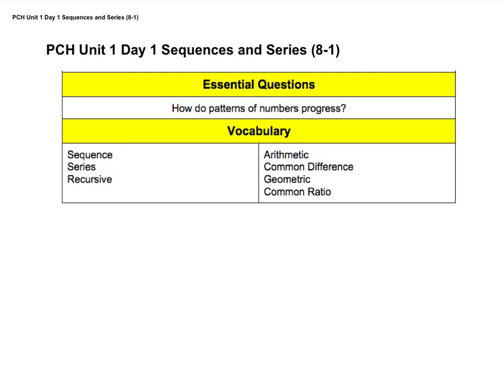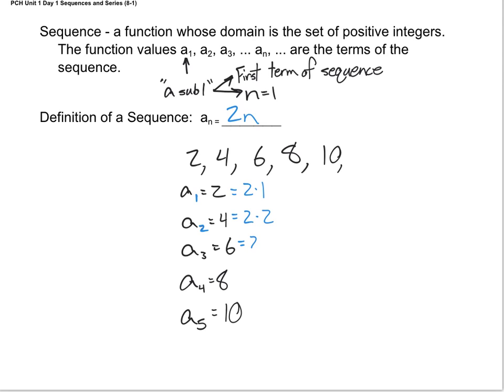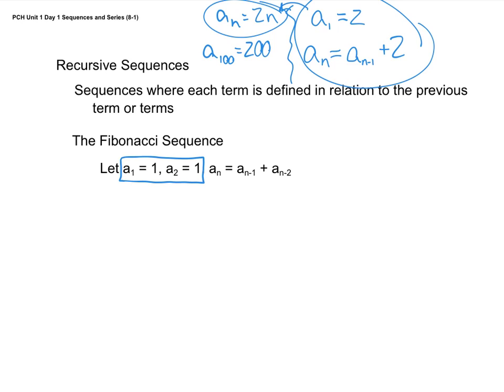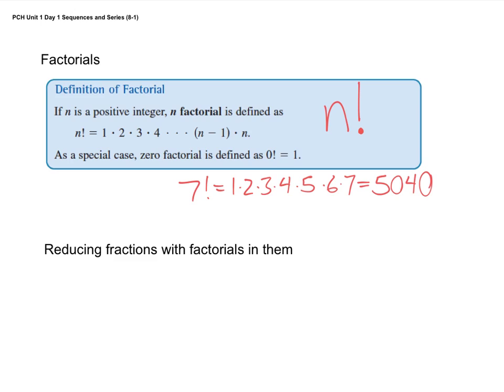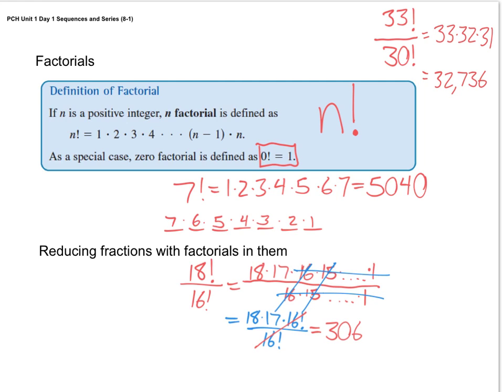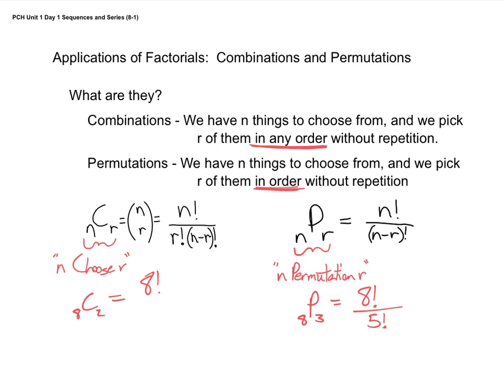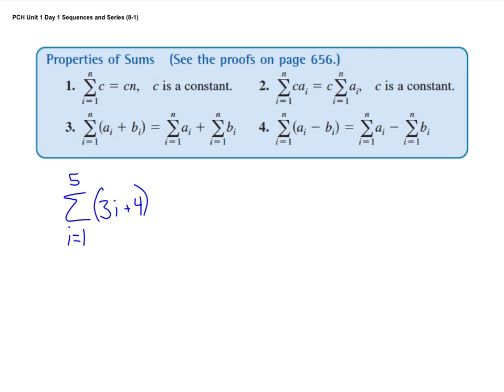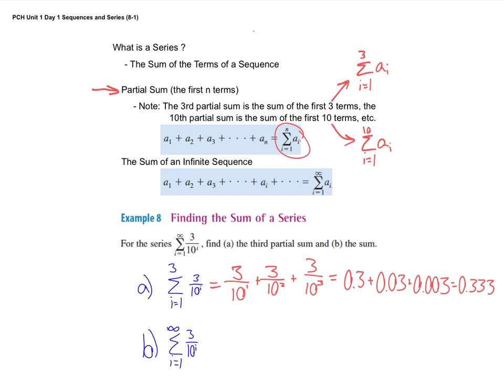PCH Unit 1 Day 1 Sequences and Series